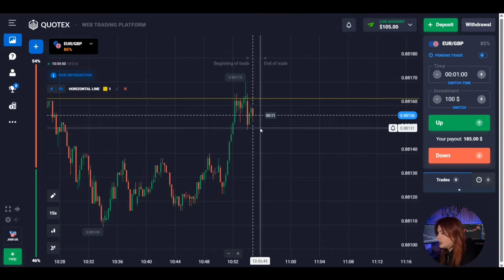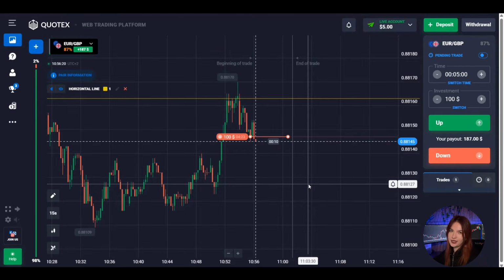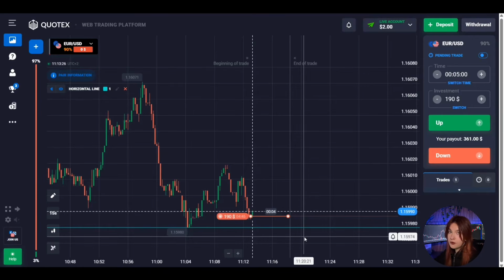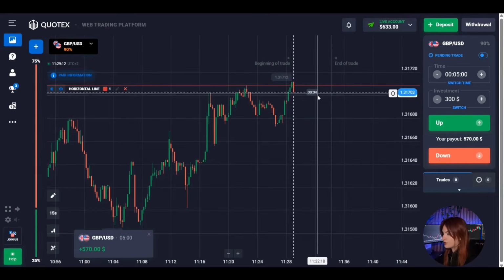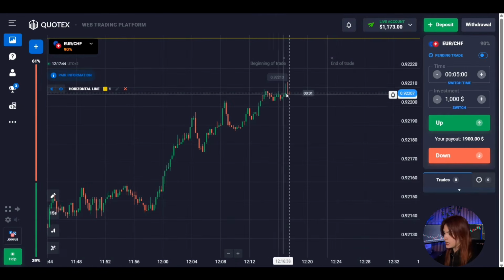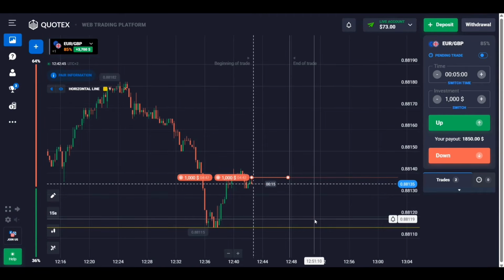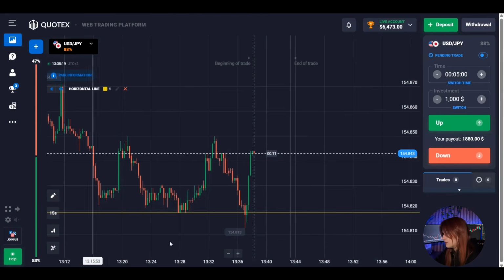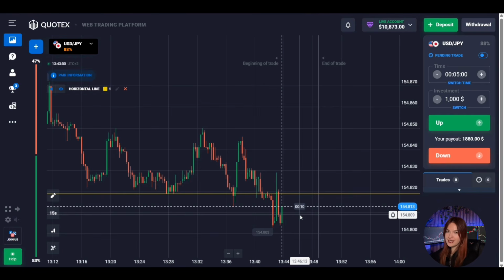Testing AI Bot Trading Signals for Quotex | Binary Options Strategy ($105 - $10873)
0:00 testing ai bot trading signals
1:13 Reliable AI trading signals for better accuracy
3:47 Effective binary options strategy explained
4:16 Easy Bonus 50%
5:23 Accurate Quotex trading signals for profits
6:43 Powerful AI bot for binary options
7:49 Real trading results 1173$-2073$ verified
8:58 Smart binary options AI strategy 2025
10:04 Advanced automated trading for binary options
11:11 Detailed AI trading bot analysis breakdown